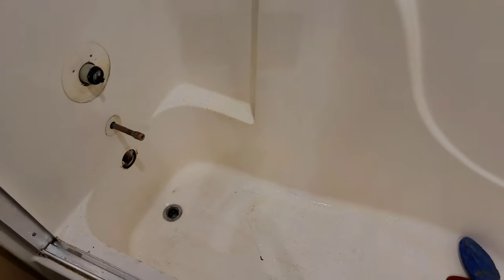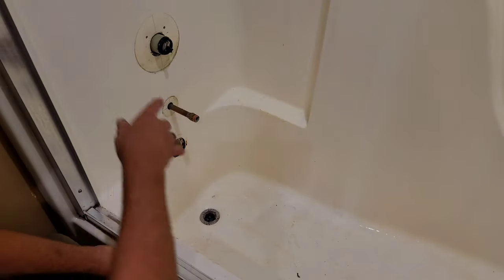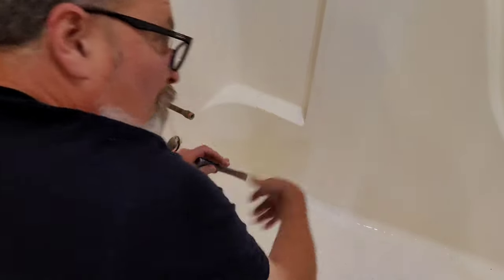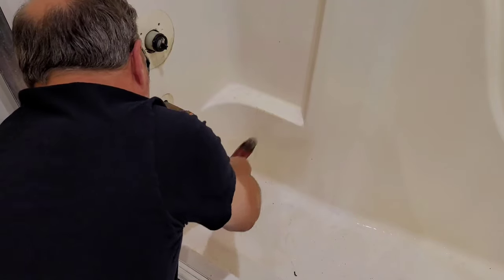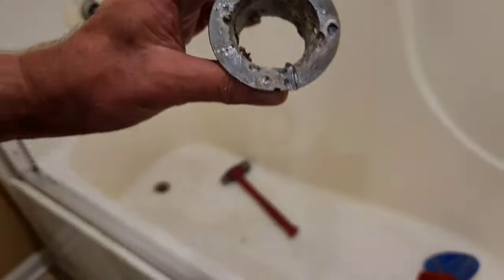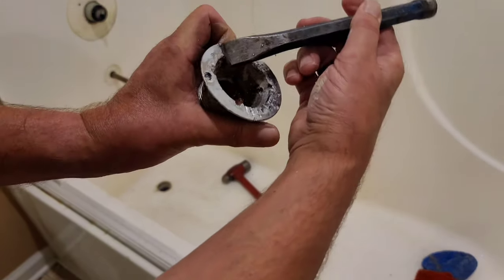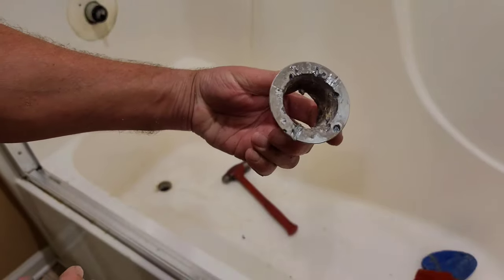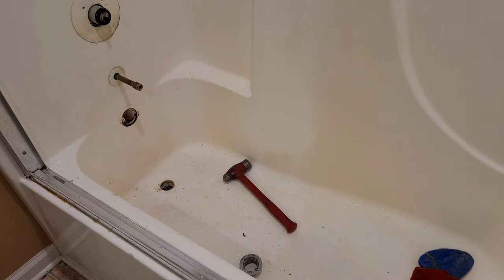How to Replace Broken Tub or Shower Drain- simple method using cold chisel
how to remove a tub or shower drain that the middle has rusted or fallen out...